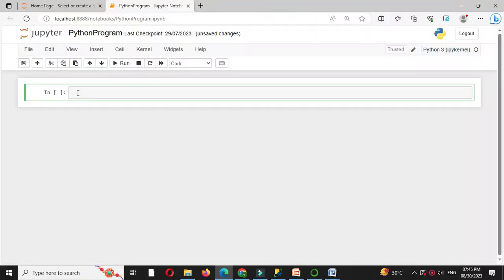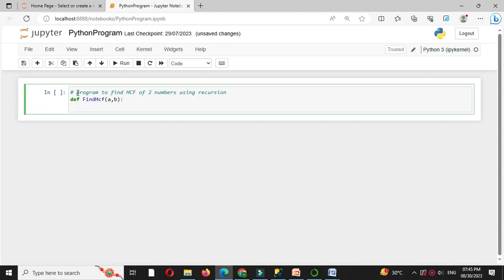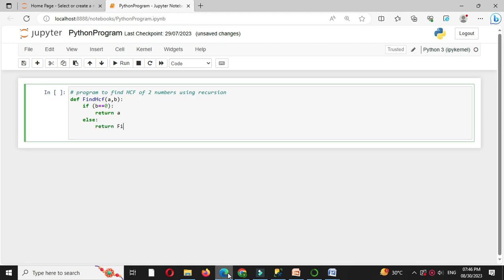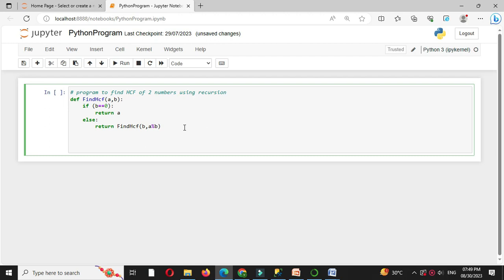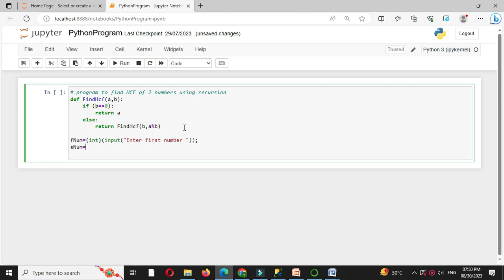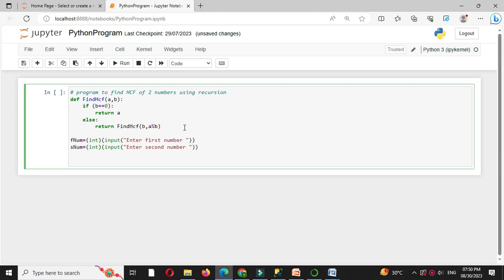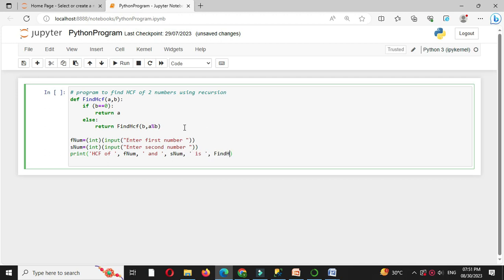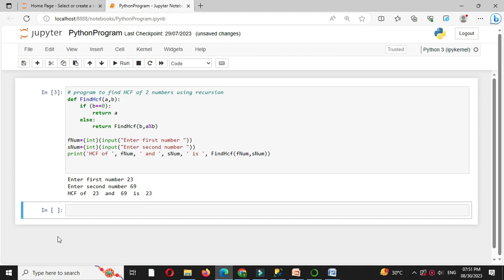Python Program to find HCF of numbers using Recursion